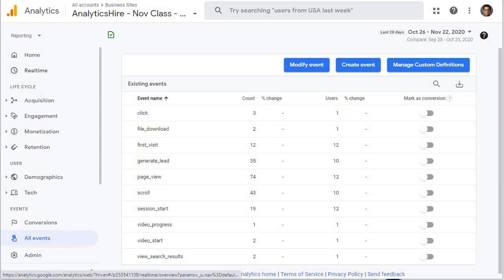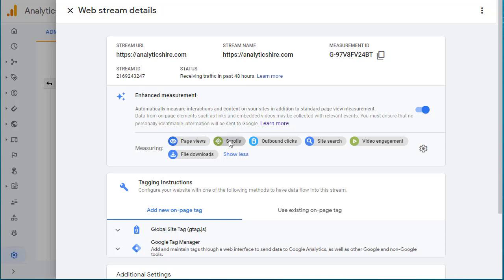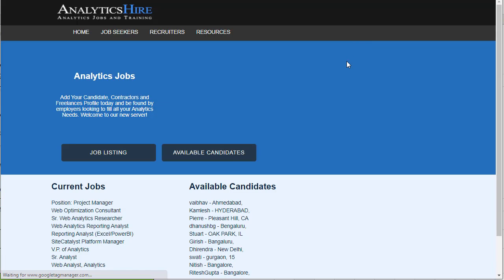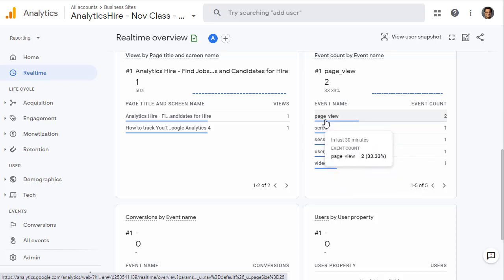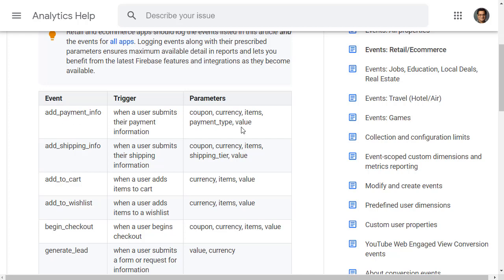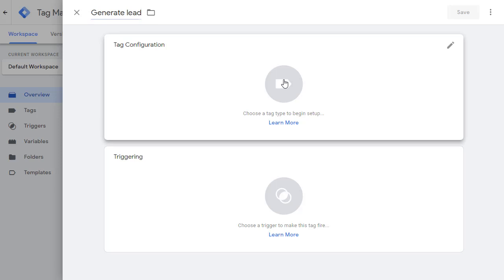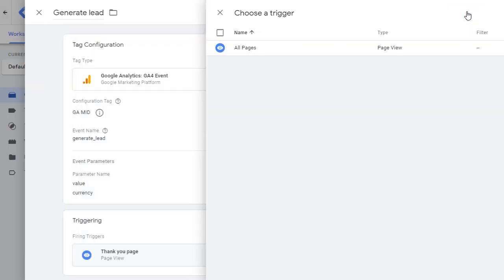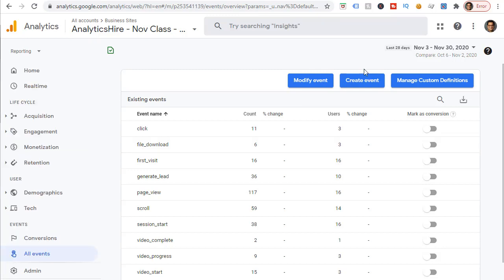Event Tracking in Google Analytics 4 (GA4) - Crash Course in Google Analytics 4 Events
Learn everything about Event Tracking in Google Analytics 4 - Types of Events and where to see them. Complete tutorial for you to understand events tracking in Google Analytics 4 and where to view them.

Learn what types of events are there in Google Analytics 4 and how to track them.

Join for the upcoming "Ask Me Anything about Google Analytics 4" session